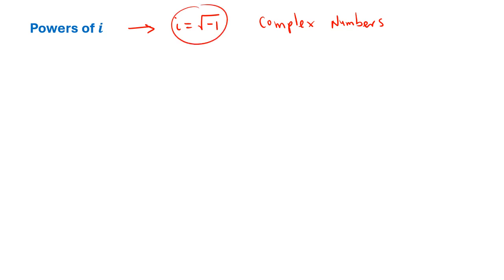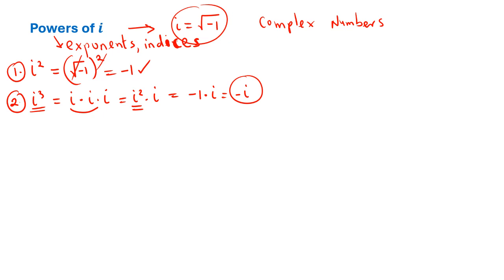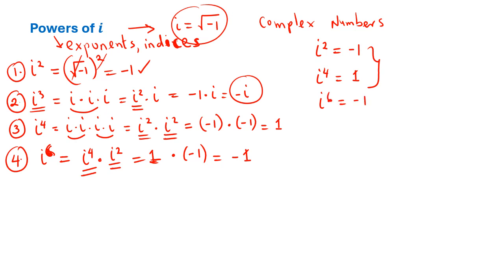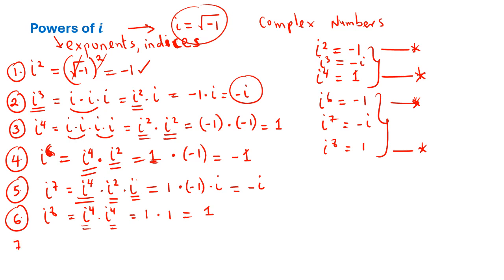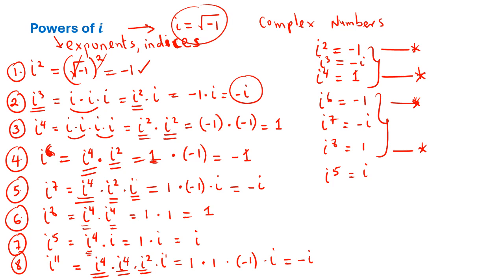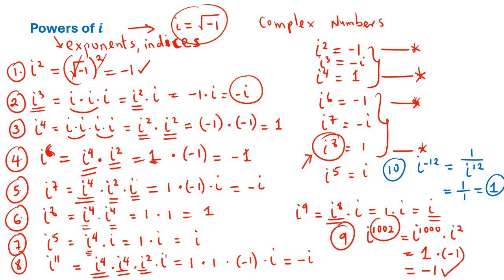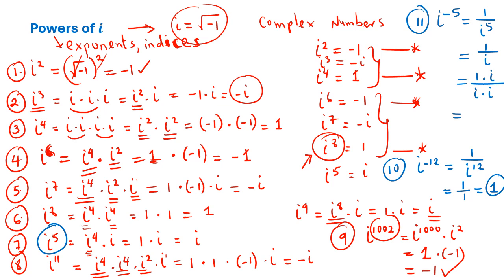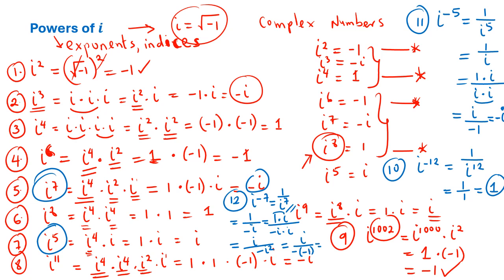P 6 Powers of i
In this video, I will show you how to work with powers of i. You will be able to look at patterns and establish results for powers of multiples of 2, 4, and odd powers. I will extend also to finding answers for negative powers (exponents) of i.